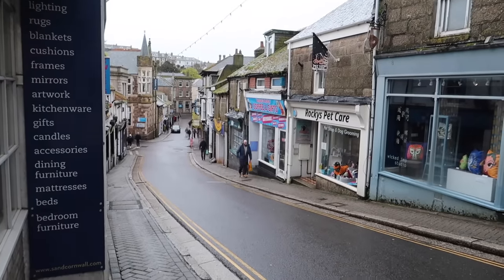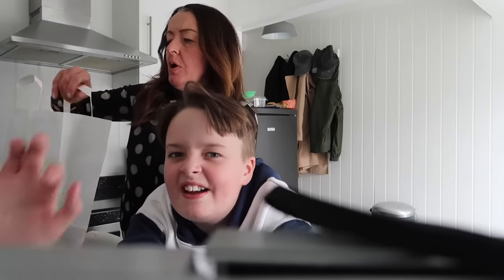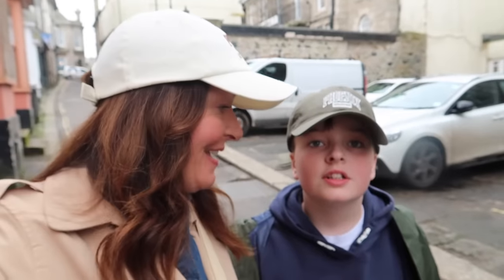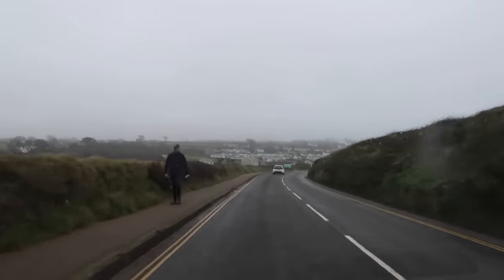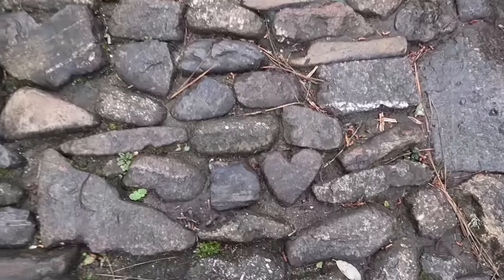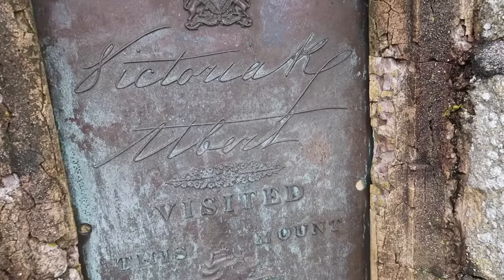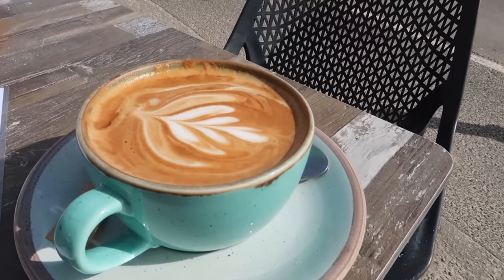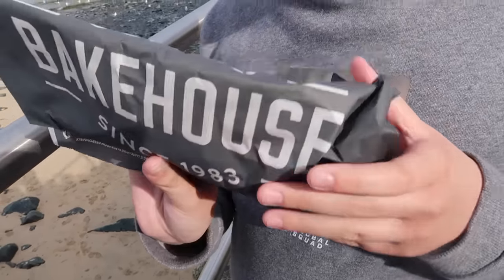THE CORNWALL VLOGS - NO 2!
This is the second vlog of our wonderful holiday to St Ives, Cornwall. This vlog is Wednesday, Thursday and Friday and includes a visit to the beautiful St Michael's Mount. Enjoy!